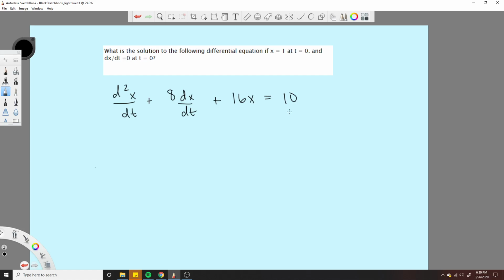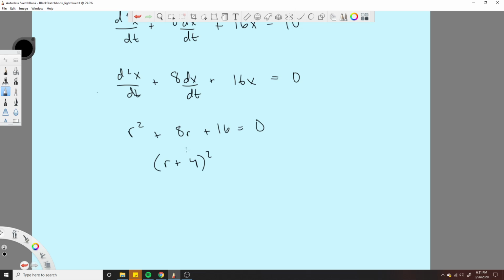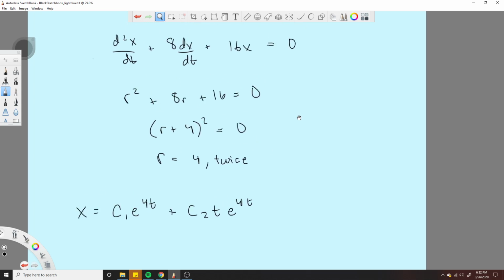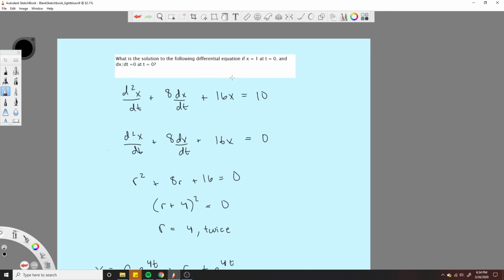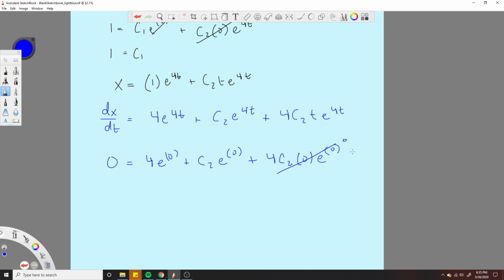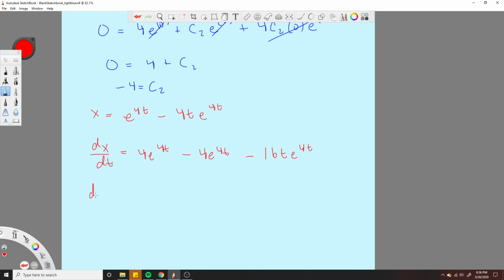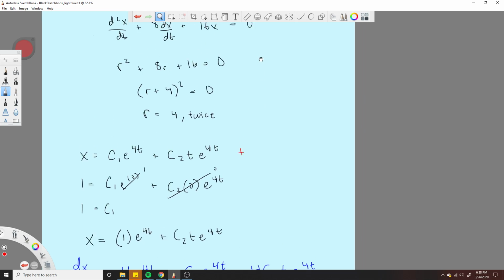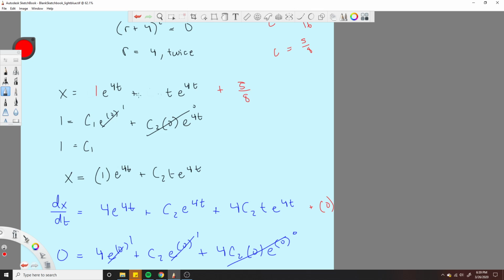Solution to ODE given values